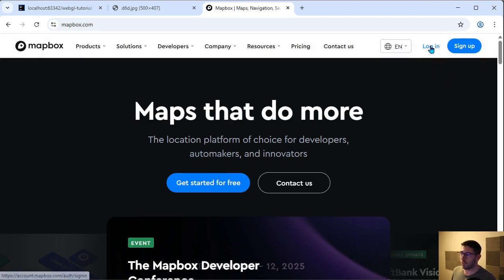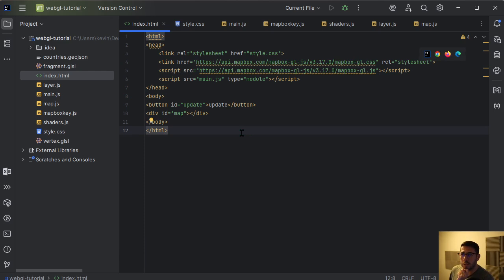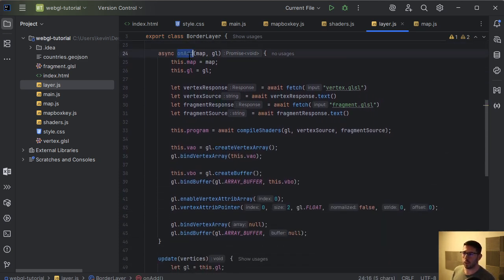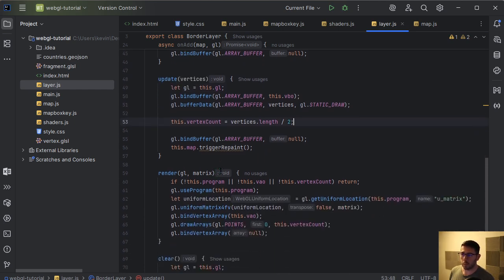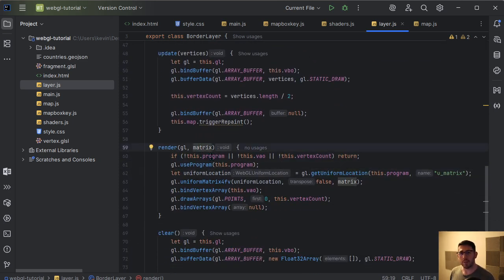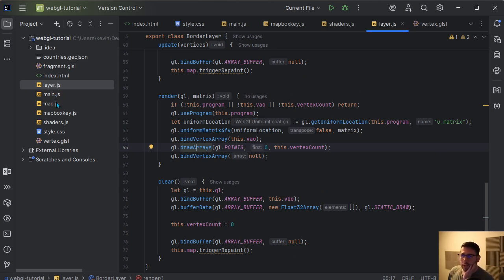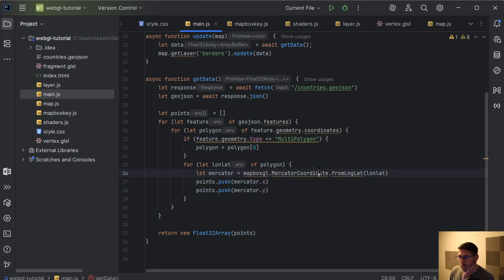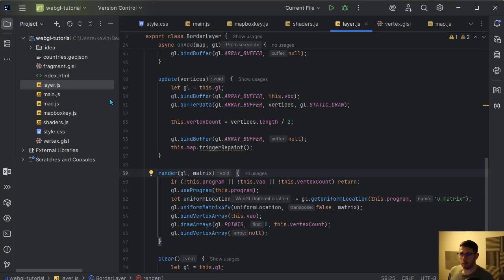Using Mapbox - WebGL Map Tutorial Part 4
In this video, we see how we can take take the data and shaders we had before and integrate them with Mapbox.